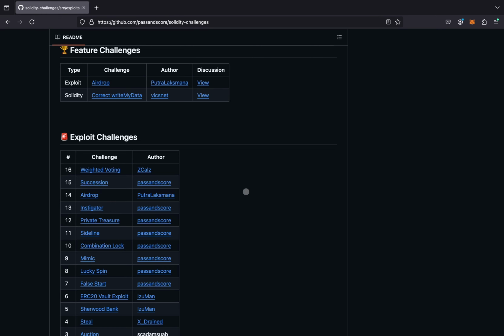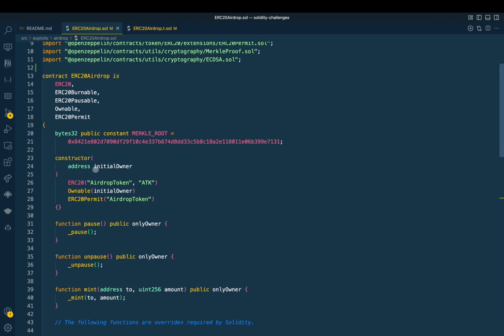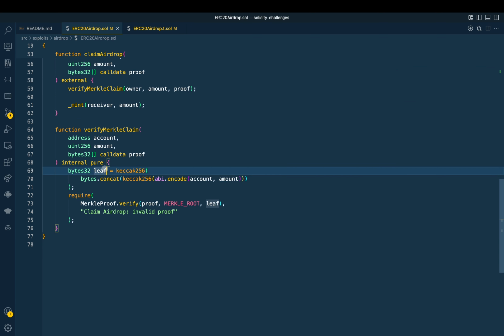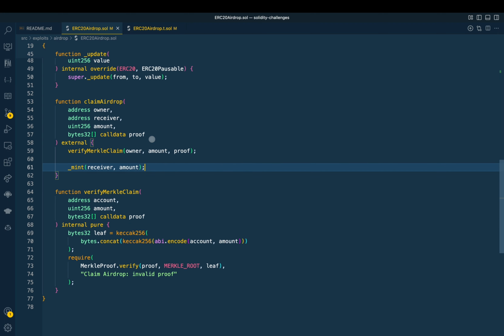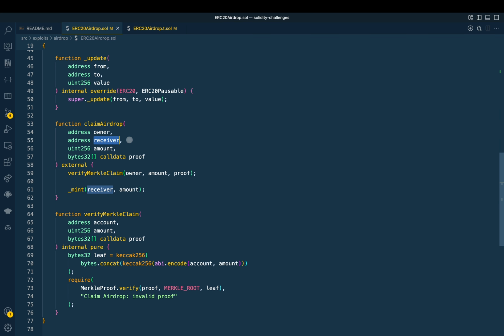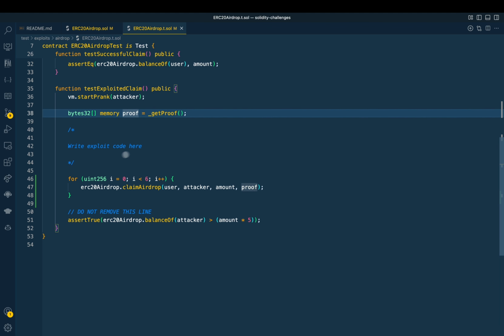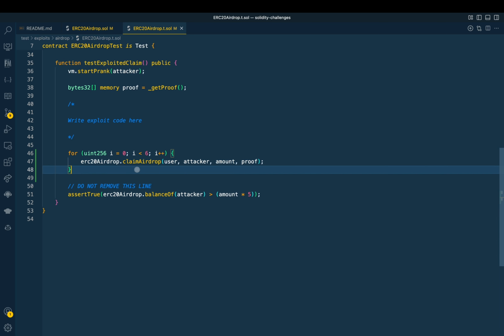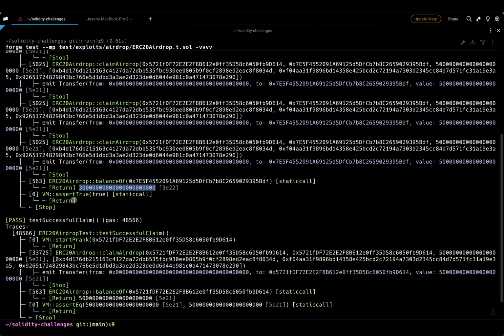[14] Breaking Smart Contracts: ERC20 AIRDROP Exploit Challenge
Learn how to exploit an ERC-20 contract's Airdrop claim mechanism by bypassing Merkle proof verification. Walkthrough of Challenge #14 - Airdrop

🔍 Key Concepts:
Merkle tree verification bypass
Missing claim status checks
Proof reuse vulnerabilities
Receiver address manipulation

Challenge Path: src/exploits/instigator/